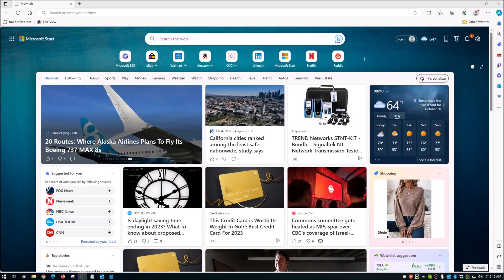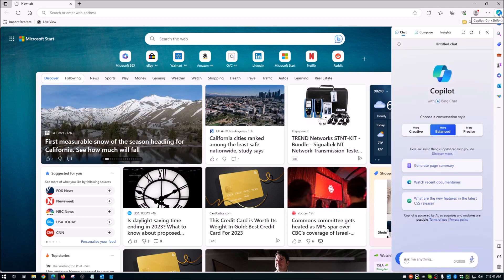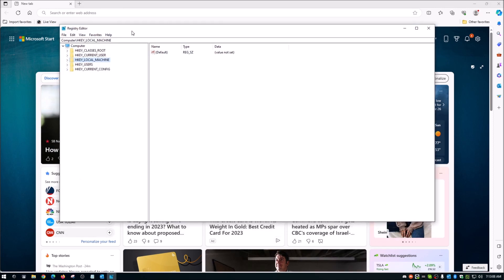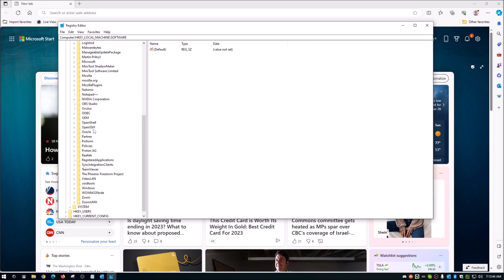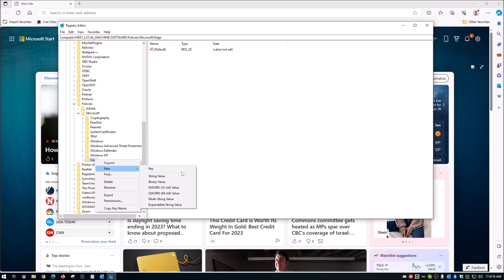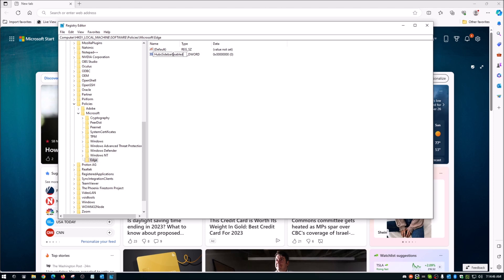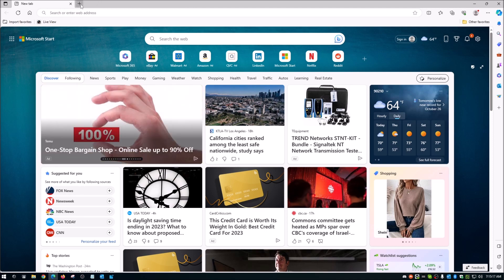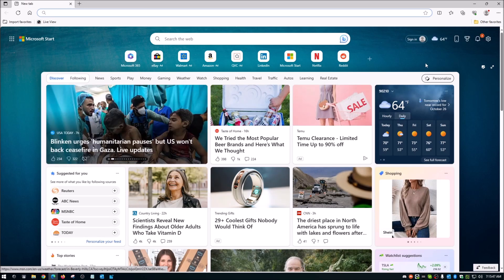How To Remove the Bing button and Sidebar From Microsoft Edge Browser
Description:

This video shows you How To Remove the Bing button and Sidebar From Microsoft Edge Browser

1. Open REGEDIT and Navigate to:
HKEY_LOCAL_MACHINE\SOFTWARE\Policies\Microsoft
2. Create a key called:
Edge
3. Under the new "Edge" Key, create a new DWORD (32 Bit) Value called:
HubsSidebarEnabled

Notice: If there are any product links above, they may be affiliate links, which means if you buy the product through these links, this will earn me a very small commission which helps with my channel. You do not pay any additional for the product!